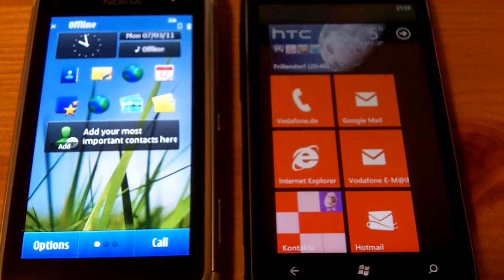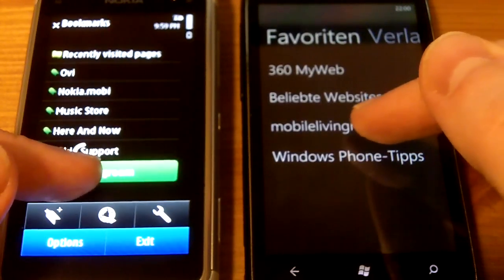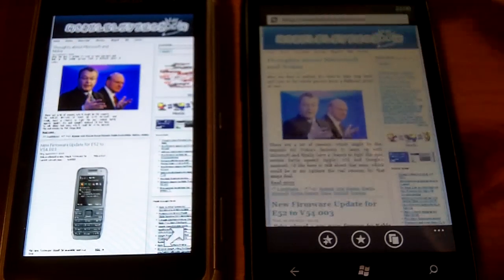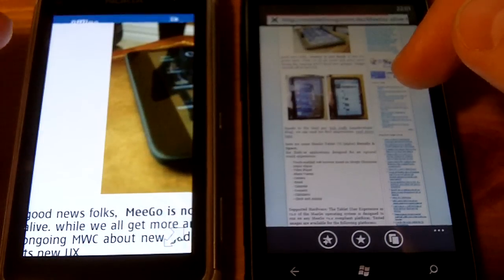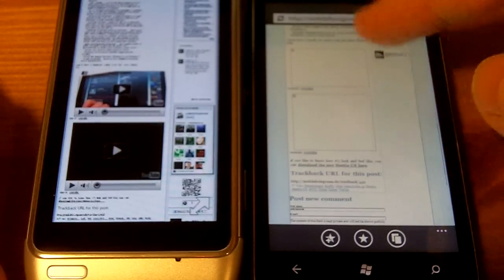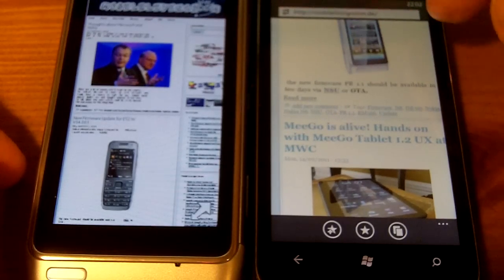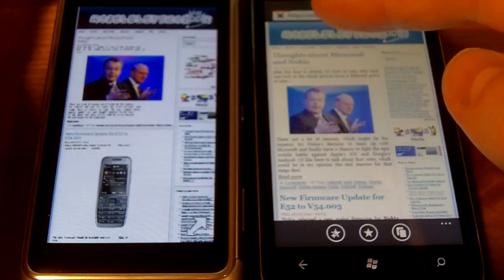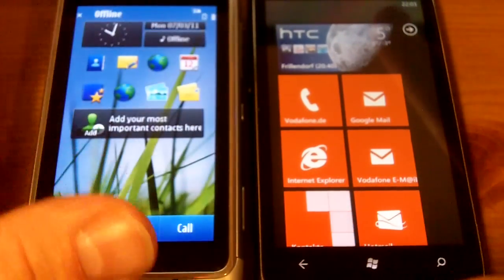Browser speed: HTC7 vs. Nokia N8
a small speedtest of the Windows Phone 7 browser (IE mobile) vs. the Symbian browser on a Nokia N8